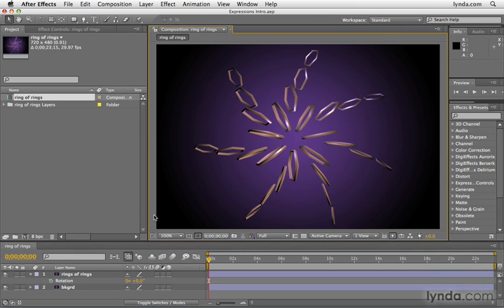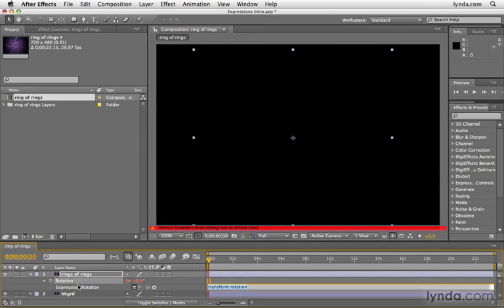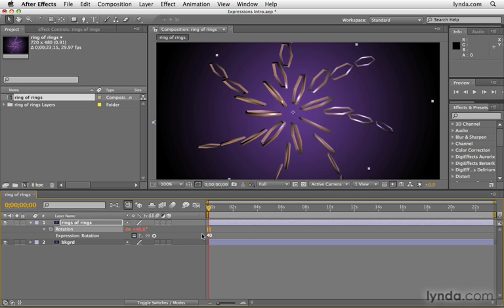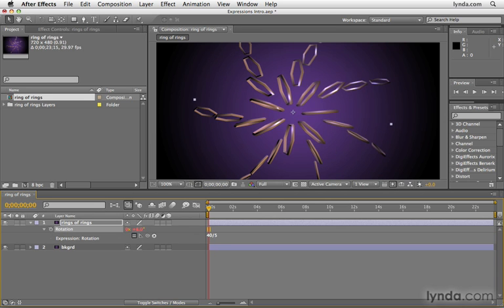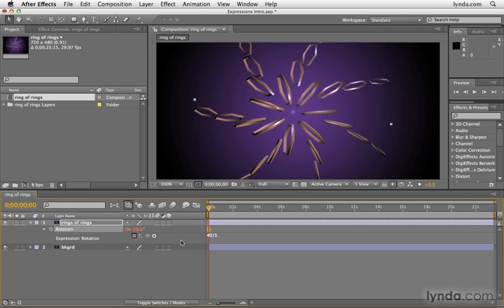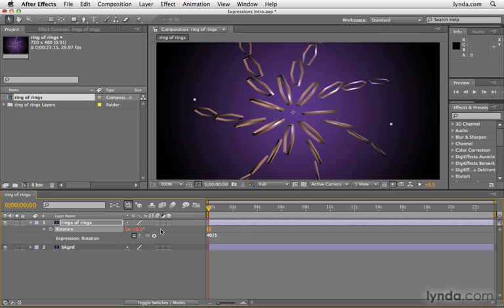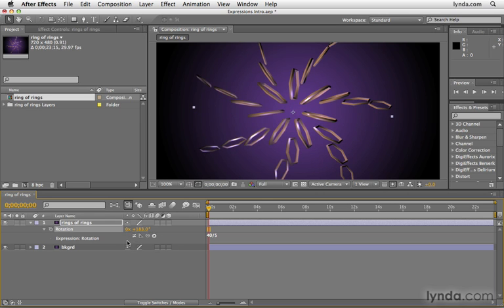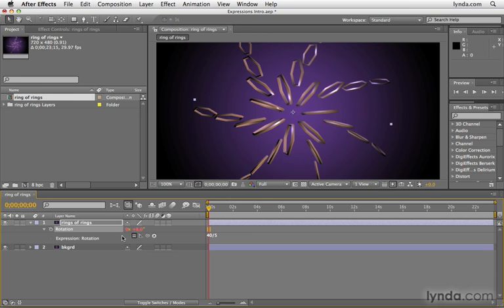16 01 Understanding important expressions concepts